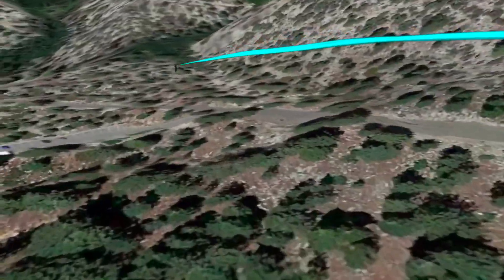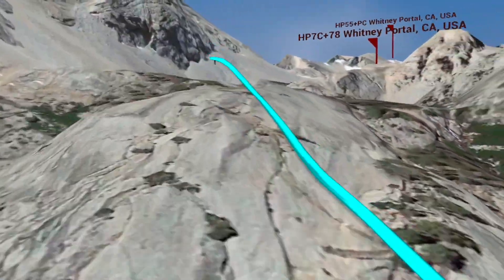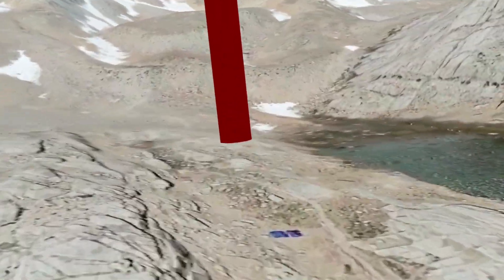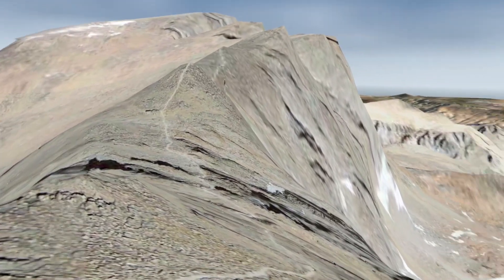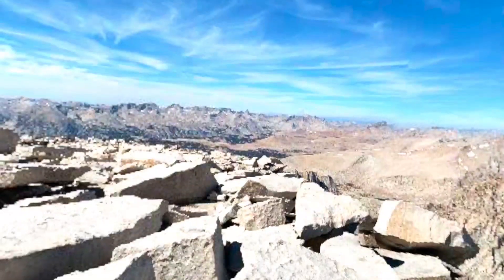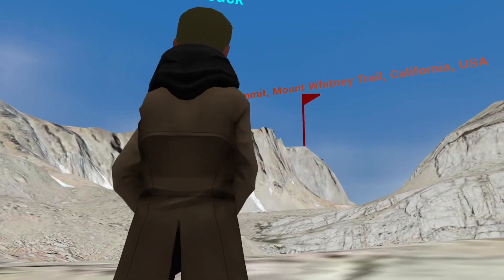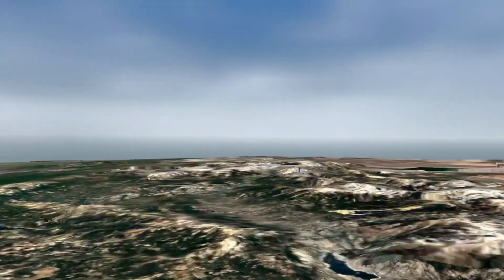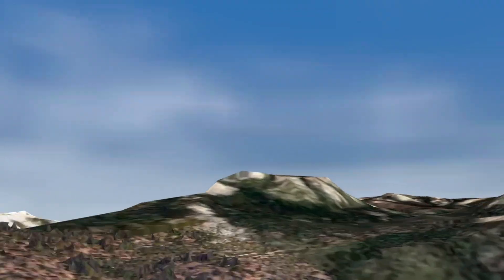Climbing Mt Whitney: Unlock Next-Gen Travel Planning with Villa in VR 🌏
Search and install Villa from the Quest Store in VR. Open your account on app.villa.rocks (requires a Meta Quest headset)

### *Embark on a Revolutionary Journey with Villa: Your Gateway to Unparalleled VR Travel Planning*

In the dynamic landscape of travel and technology, Villa stands as a beacon of innovation, offering a virtual world creation and collaboration platform that leverages the power of Google Earth to facilitate productive travel planning. Here, we delve into the myriad benefits of planning your next adventure in multiplayer in VR on Villa.

*1. Immersive 3D and 360° Panoramic Experiences*
Utilizing a rich 3D mesh and 360° panoramic pictures, Villa grants you a near-tangible experience of your chosen destination. Walk the streets, explore landmarks, and immerse yourself in the vibrant cultures of different locales, all from the comfort of your home.

*2. Collaborative Planning*
Gather your friends, family, or travel group in a virtual space where you can collaboratively plan your trip. Discuss, brainstorm, and visualize your travel itinerary in real-time, fostering a sense of community and shared anticipation for the journey ahead.

*3. Real-Time Modifications*
With Villa, you can make real-time modifications to your travel plans. Adjust your itinerary on the fly, adding or removing destinations as you explore the virtual representation of your travel locale, ensuring a tailor-made experience that suits everyone's preferences.

*4. Cost-Efficient*
By allowing you to virtually explore different destinations, Villa helps you make informed decisions about your travel plans, potentially saving you from costly mistakes. Get a feel for different accommodations, restaurants, and attractions before you book, ensuring you invest your travel budget wisely.

*5. Eco-Friendly*
Virtual reconnaissance of your travel destinations not only saves you time and money but also reduces the carbon footprint associated with exploratory trips. Villa promotes sustainable travel practices by offering a green alternative to traditional travel planning methods.

*6. Educational Value*
Villa offers an educational dimension to travel planning. Learn about the history, geography, and cultural significance of different locations as you navigate through the rich and detailed environments created using Google Earth data.

*7. Safety*
In a world where safety has become a paramount concern, Villa allows you to scout locations and familiarize yourself with different environments before you physically visit them, helping you to avoid potential hazards and ensure a safe and enjoyable trip.

*8. Accessibility*
Villa opens up the world to individuals who may face barriers to physical travel. Whether due to mobility issues, financial constraints, or other challenges, Villa ensures that the joy of exploration and the thrill of planning a trip are accessible to all.

*9. Fun and Engagement*
Above all, Villa makes travel planning a fun and engaging activity. The multiplayer VR environment turns what can often be a stressful task into a joyous and exciting group activity, building anticipation and fostering camaraderie before the actual trip.

*Conclusion*
Villa is not just a tool; it's a revolution in travel planning. By merging the realms of virtual reality and travel, it offers an immersive, collaborative, and enriching experience that takes travel planning to unprecedented heights. Embrace the future of travel with Villa, where dreams meet reality in a vibrant virtual space, and every journey begins with a shared vision brought to life in stunning 3D and 360° panoramic detail.